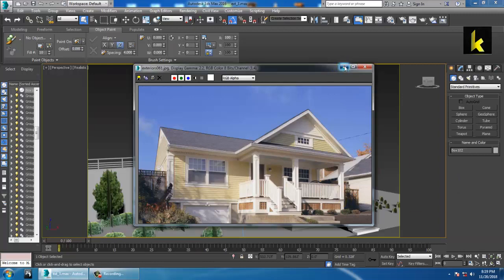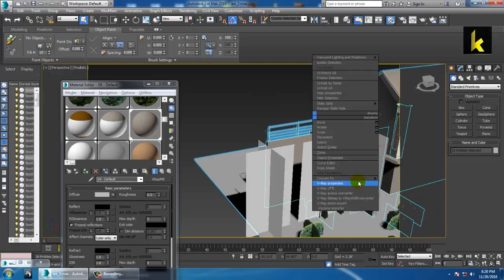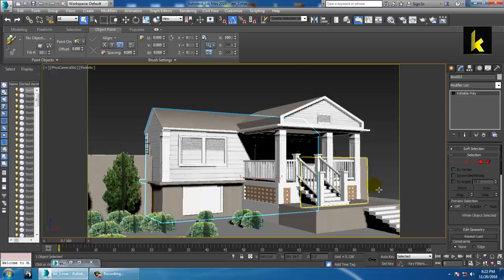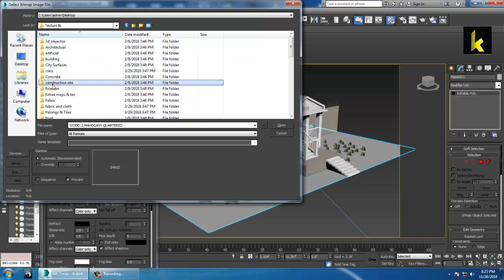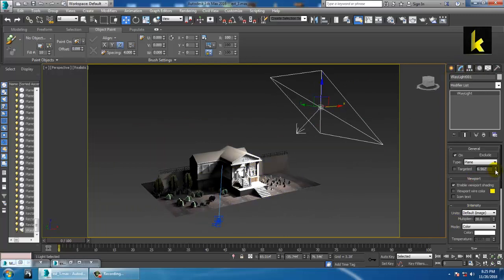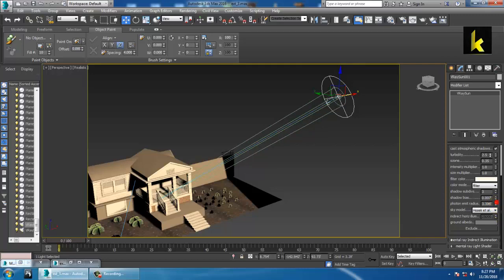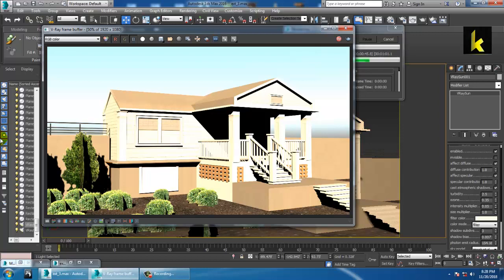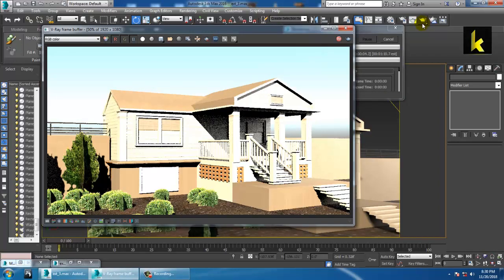Tutorial on Modeling texturing and lighting an exterior in 3dsmax using Vray. ( Part 9)